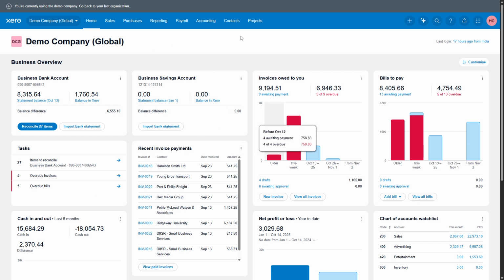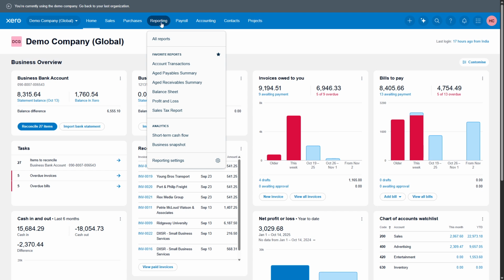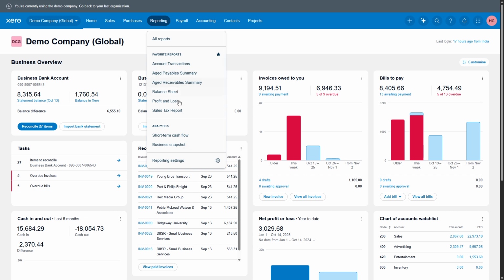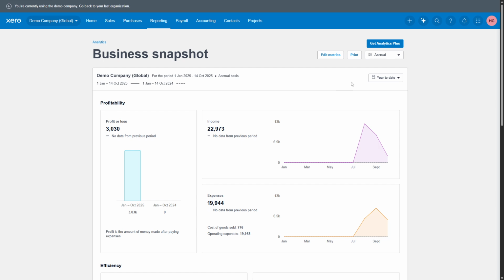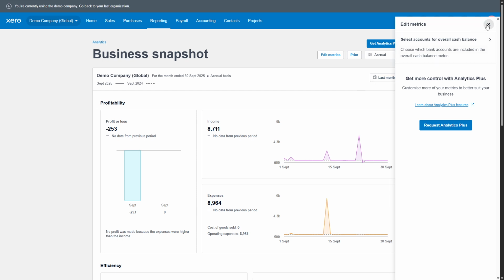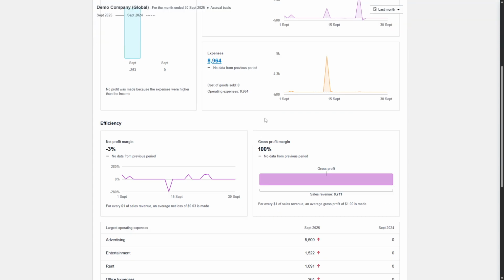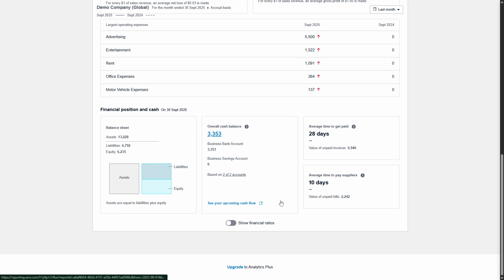How to Create a Business Snapshot in Xero (Full 2026 Guide)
How to Create a Business Snapshot in Xero (Full 2025 Guide)